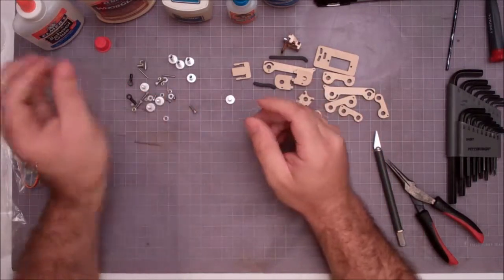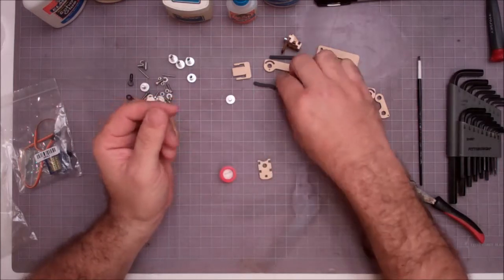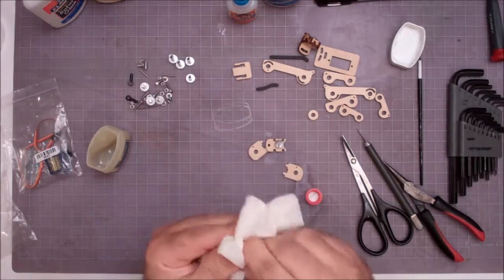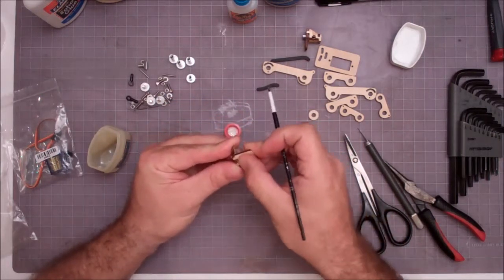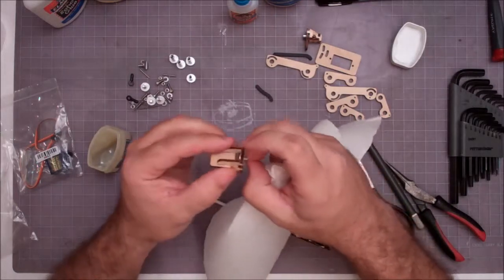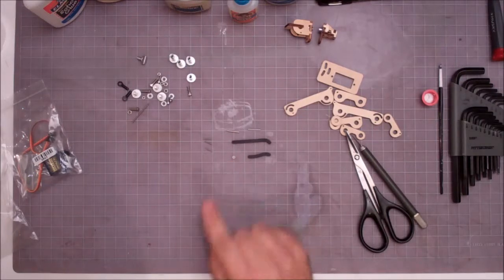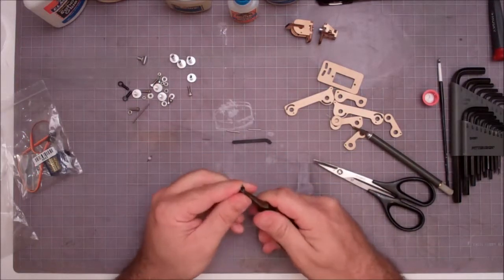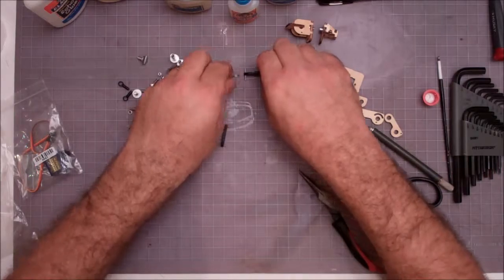Finger Build 03